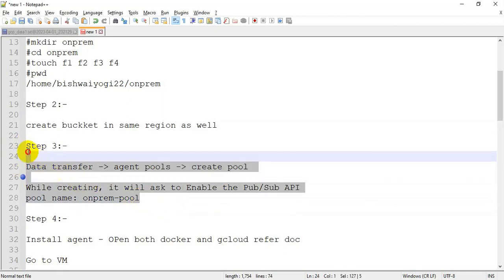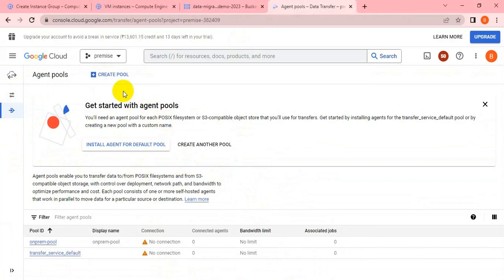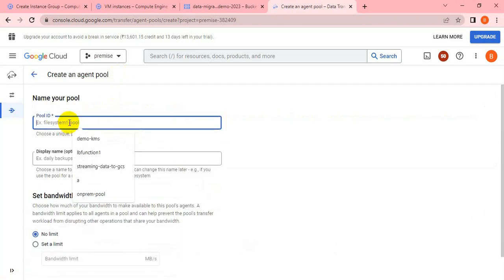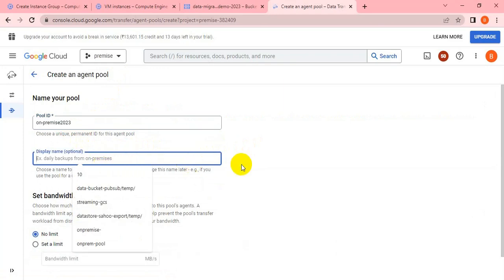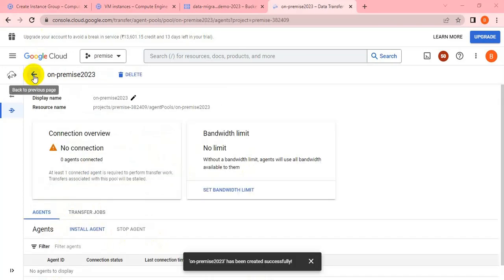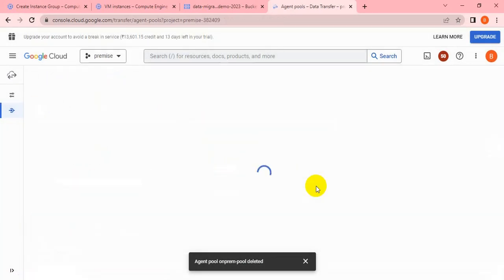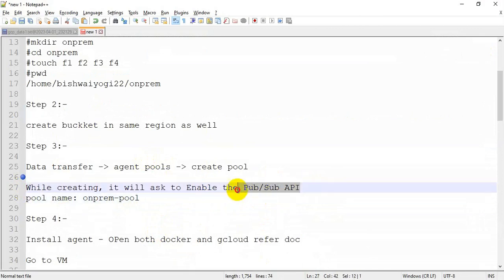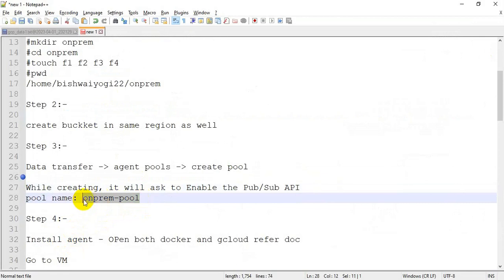Migrating on premise data to google cloud | gcp | Step-3 Create pool in data migration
Data transfer - agent pools -create pool
While creating, it will ask to Enable the Pub/Sub API
Click on Install agent - OPen both docker and gcloud refer doc

Migrating on premise data to google cloud | gcp | Step1 simulate one VM

Migrating on premise data to google cloud | gcp | Step2- bucket Creation

Migrating on premise data to google cloud | Step-4 Install agent on vm

Migrate data from on premise to google cloud-Step 5 Create data transfer job and validate